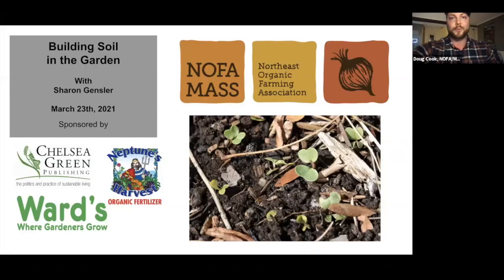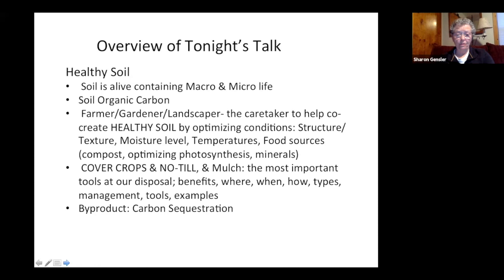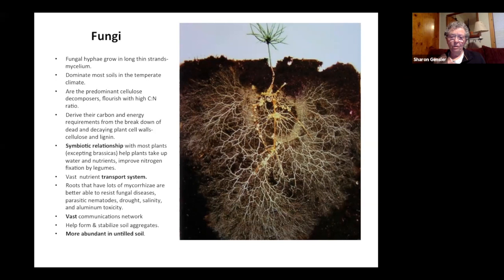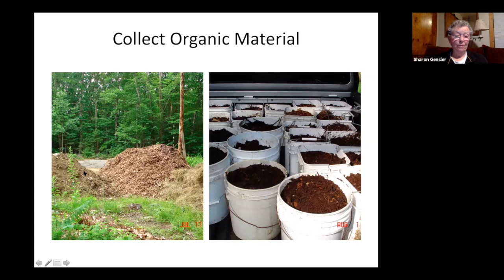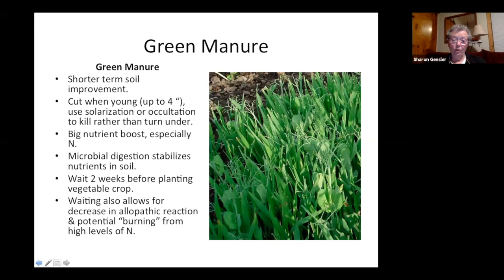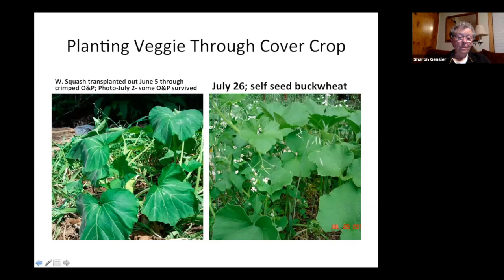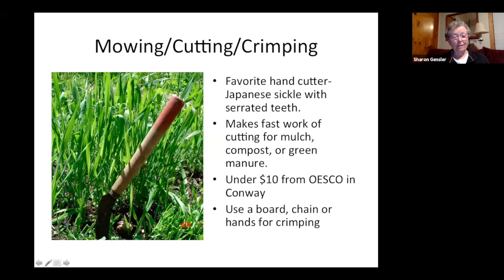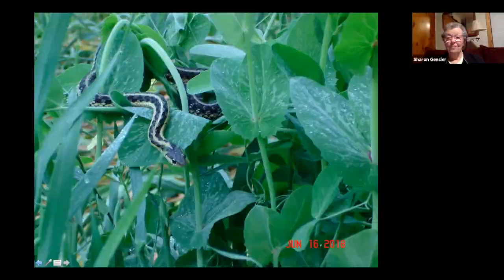Building Soil in the Garden with Sharon Gensler (Resilient Garden Series)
Do you want to have healthy soil, eat nutritious food and sequester carbon? We can do it all! Join us for another event from our Resilient Garden Series. Long time no-till gardener, Sharon Gensler presents garden practices that minimize soil disturbance, maintain living plant cover and utilize mulch as the key techniques you can easily employ to achieve all these goals in your garden.

Learn more about:

*Successful reduced tillage methods
*How to use cover crops in the garden
*Why mulching is so important, and how to do it right

Instructor:

Sharon Gensler is an organic gardener, homesteader and educator.  For over 40 years she has grown and preserved the bulk of the vegetables and fruit for her family.  She has employed healthy soils-building practices including no-till techniques and has successfully devised ways to incorporate small-scale cover cropping into a garden setting.

Our Sponsors at Chelsea Green recommend the following titles for more information, enter code PWEB35 at check-out to receive a special NOFA/Mass Resilient Garden Series discount on your next print book purchase:

No-Till Intensive Vegetable Culture: Pesticide-Free Methods for Restoring Soil and Growing Nutrient-Rich, High-Yielding Crops by Bryan O’Hara

Will Bonsall’s Essential Guide to Radical, Self-Reliant Gardening: Innovative Techniques for Growing Vegetables, Grains, and Perennial Food Crops with Minimal Fossil Fuel and Animal Inputs by Will Bonsall

The Resilient Farm and Homestead: An Innovative Permaculture and Whole Systems Design Approach by Ben Falk

The Lean Farm Guide to Growing Vegetables: More In-Depth Lean Techniques for Efficient Organic Production by Ben Hartman

Continue the conversation by joining and asking questions in the NOFA/Mass Gardener's email Listserv: